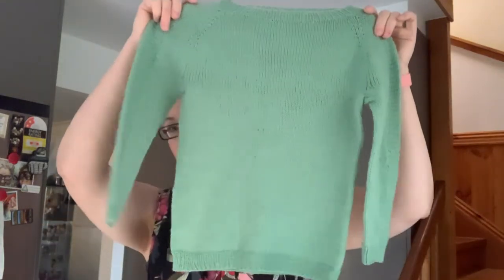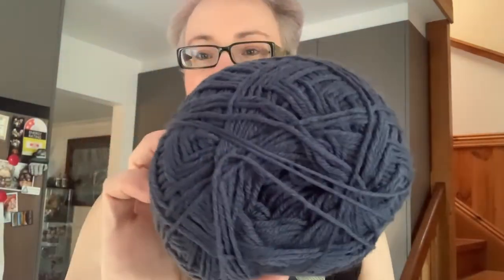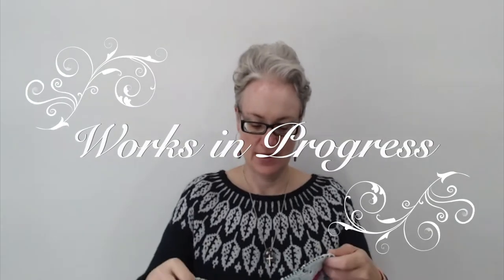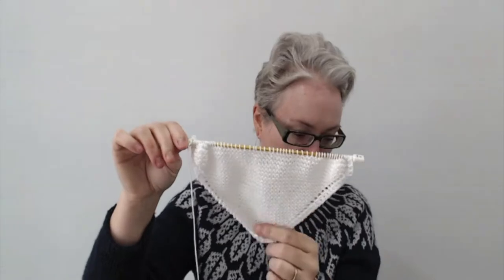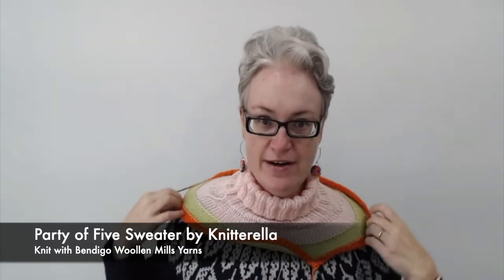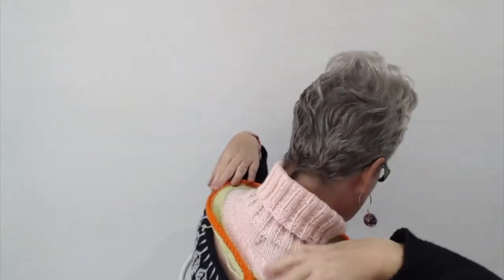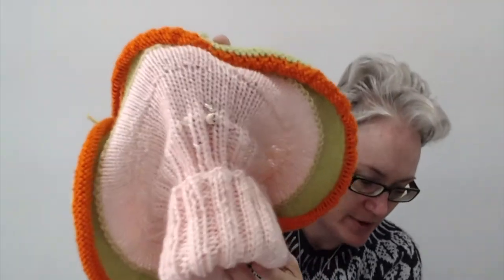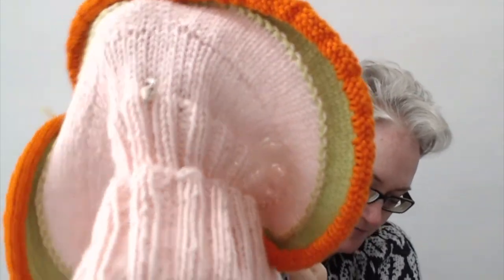Ep 10 Knitting, Spinning, Dyeing & Stalking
Etsy - GroveKnits

Wearing
Arboreal by Jennifer Steingass - finished in April 2019 - knit in BWM Stellar (cast iron and Tungsten) - Stellar 50/50 - bamboo / wool

FOs
1. Flax Light by TinCan Knits for David - size 6-8
    1. Knitted with Bendigo Woollen Mills - 100% MW wool - in a pale green

WIPs
1. Beach Days Shawl by Tracie Millar
2. Cotton cloths - xmas gift knitting and Etsy store
3. Flax Light by Tin Can Knits - Luxury Denim Blue colour way by Bendigo Woollen Mills - 100% MW wool
4. Party of Five Sweater by Knitterella - onto 2nd colour - my gauge appears to be close to the designers.  I normally have to go up 2 needle sizes to obtain gauge.  For this I have only gone from a 3.75mm to a 4mm
5. No movement on my sock knitting this week

Casting On
1. Dog sweater knitting - cast on a mini-dash sweater in Xmas red for my daughters dashy.  Will make an extra one for Etsy shop
2. Planning to spend some time developing some new patterns in this space and knitting them up for my Etsy shop.

Dying
- Bendigo Woollen Mills - 4 ply Fine Merino sock yarn x 5 (80/20)
- Ultra Earth Palette wool dye in Rubin & turquoise

Spinning
- BWM - Readyspin - Snow Cloud - 100% pure wool - spinning a single ply of this.  then doing the 2nd ply in the Nundle Woollen Mills fibres - blue, orange, pink.  And some corridale from The Wool Stash in Malden

What am I stalking
1. Christmas Stocking - want to cast one on - am looking for a pattern that will be a good, sturdy knit for moving forward through the years as grandkids come along.  Will start by testing some patterns on my nieces and nephews.
2. Hatdana - by Denise Bayron